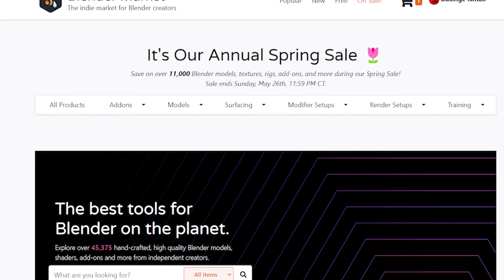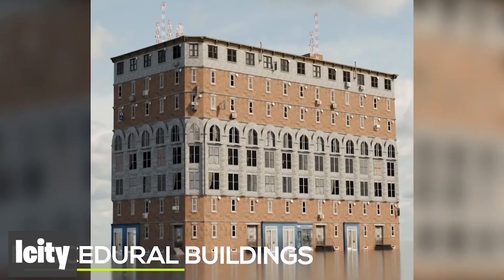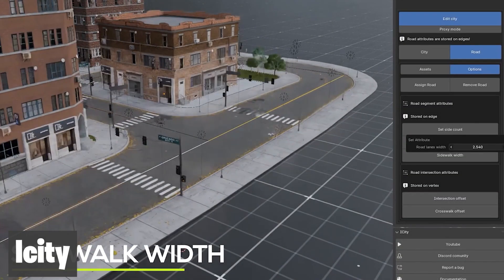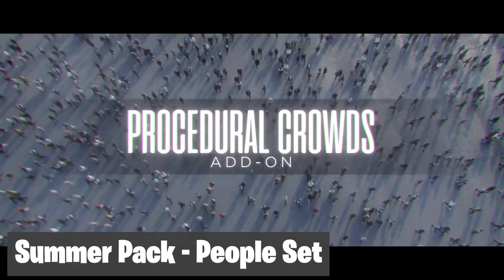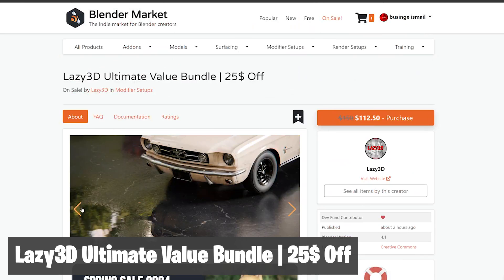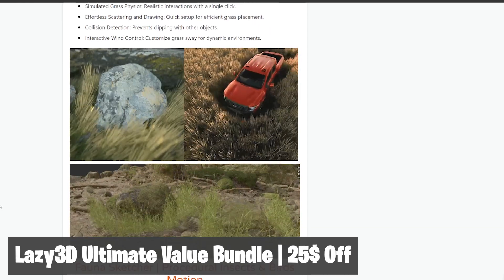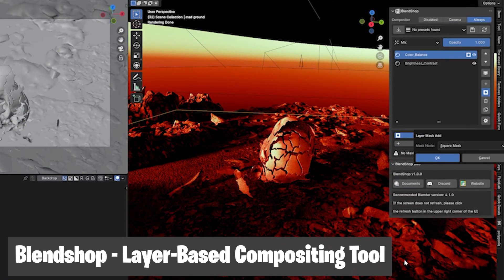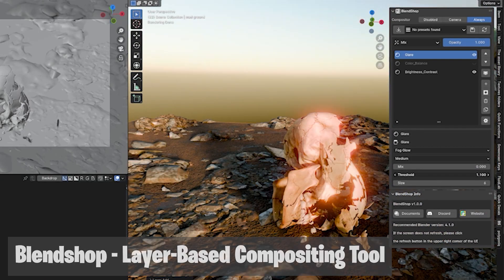Weekly New Blender Addons